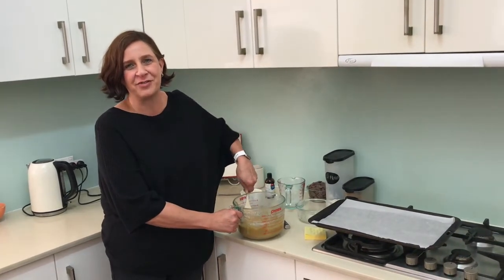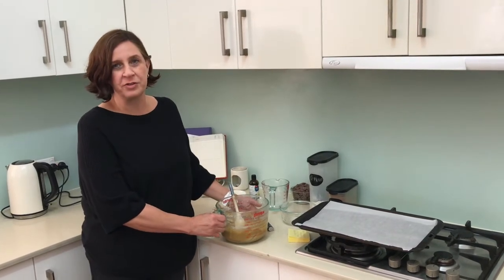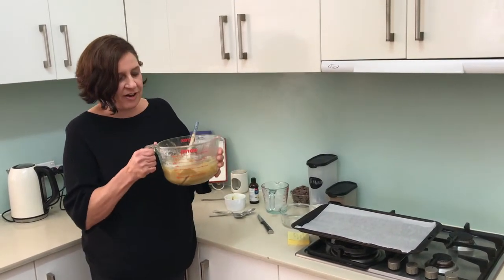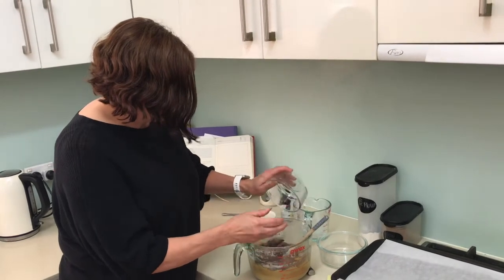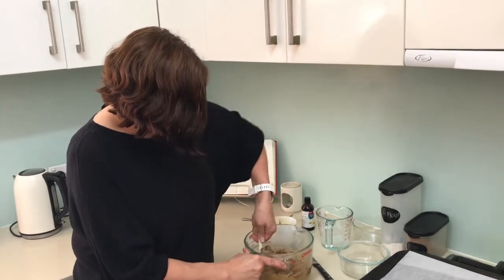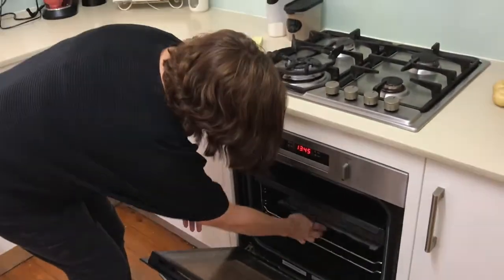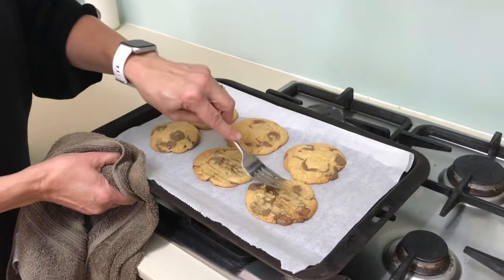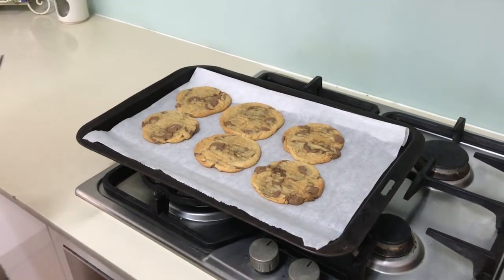Midweek Musings Episode 11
Join Nath for the as he interviews Dan Mason -  Medical Student,  Youth Leader, guitarist and many other things! We'll learn how to cook "Gwen's Choc Chip Biscuits,"and watch out for the cutaway competition.